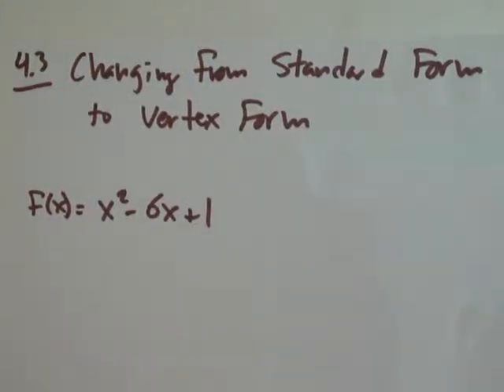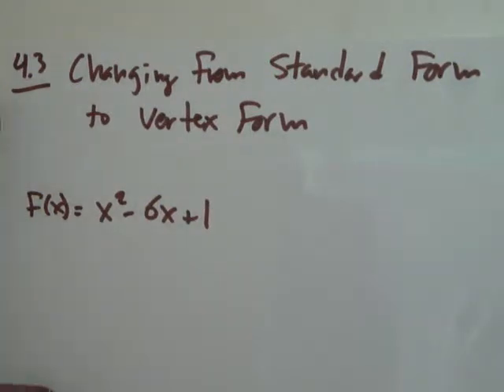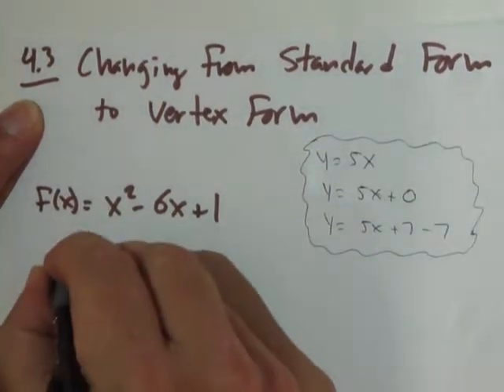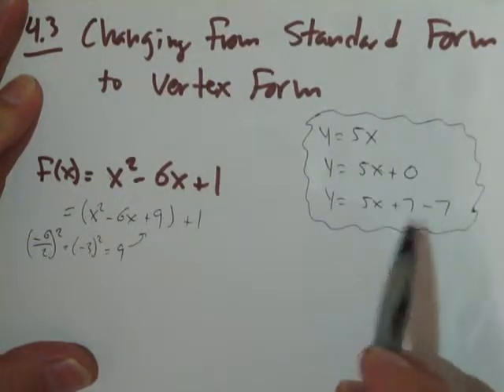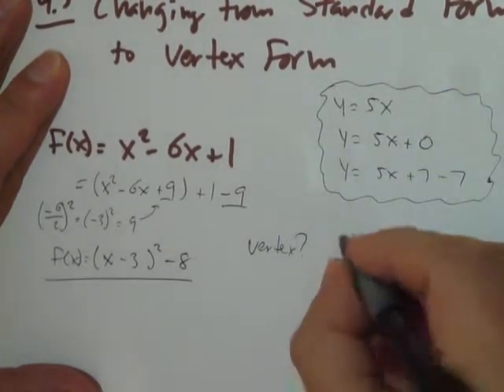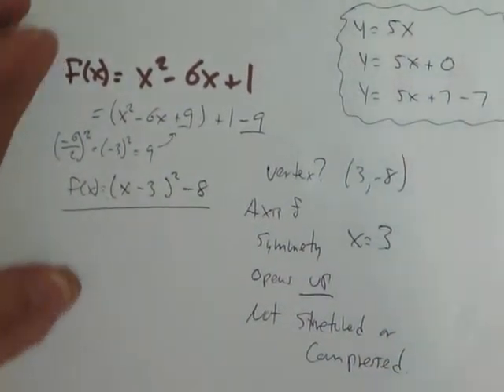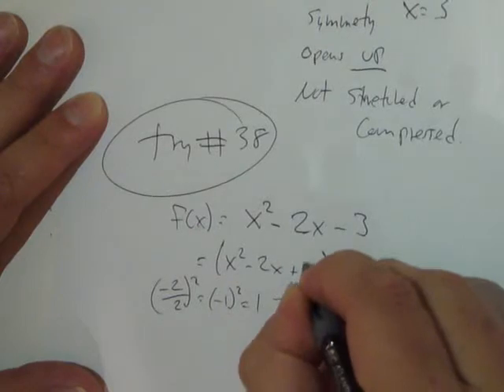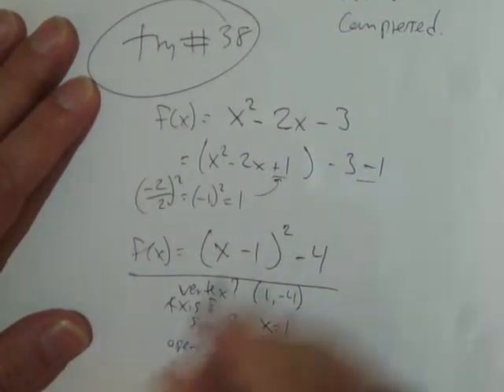MAC 1105 4.3 Standard Form to Vertex Form